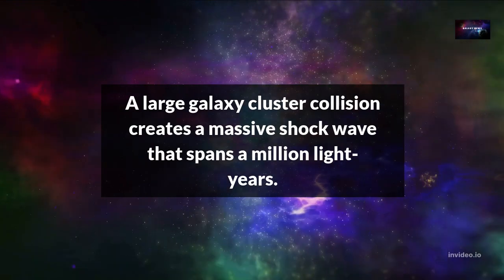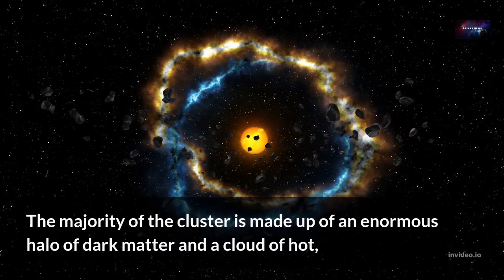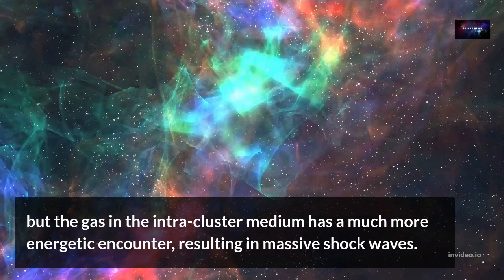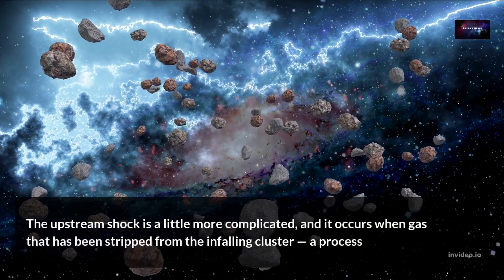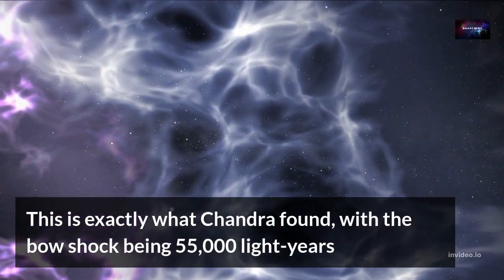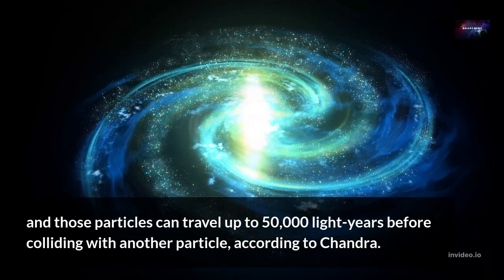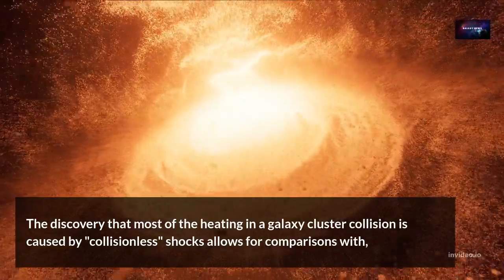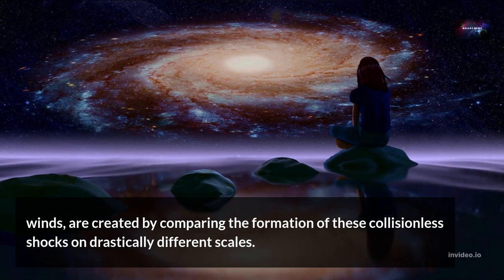Massive Shock Wave is Generated when a Giant Galaxy Cluster Collides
Astronomers are learning about the kind of "collisionless" shock waves that occur in our own solar system thanks to the collision of two galaxy clusters in Abell 2146.